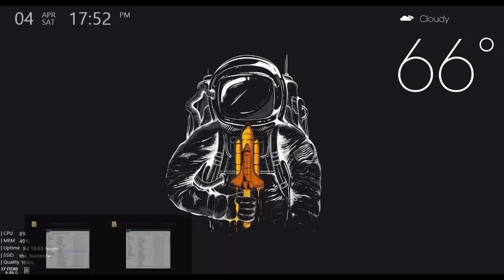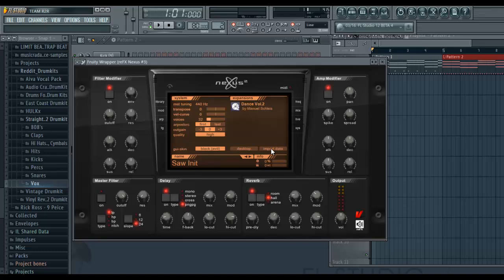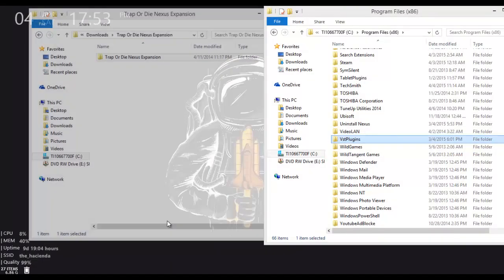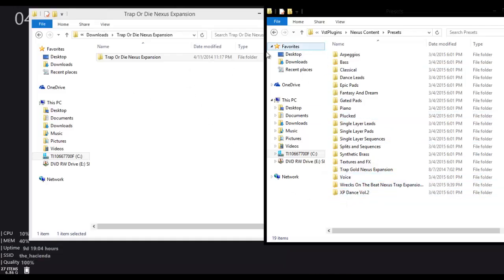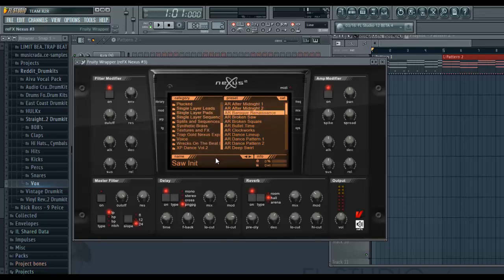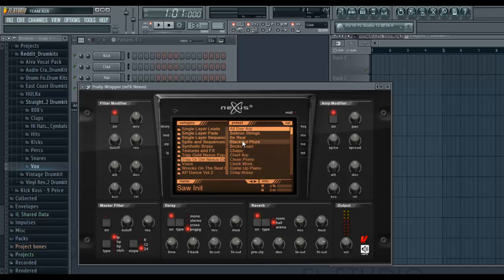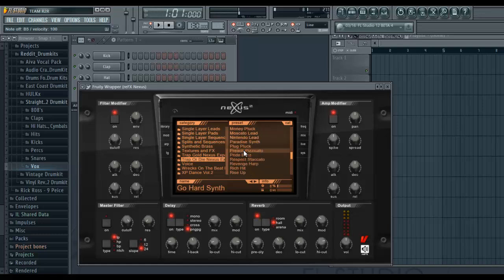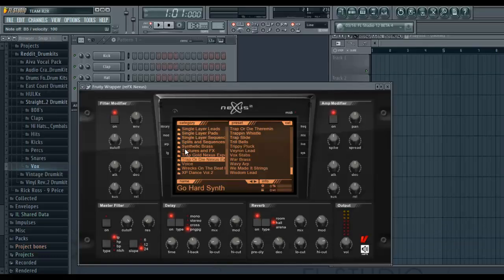How to install .FXP files into Nexus on FL Studio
This is a tutorial on how to get those frustrating files onto nexus, with a simple, clear tutorial. Please Thumb up if this helped!